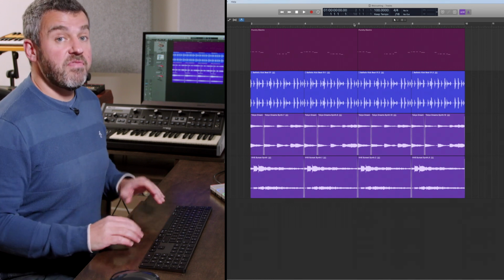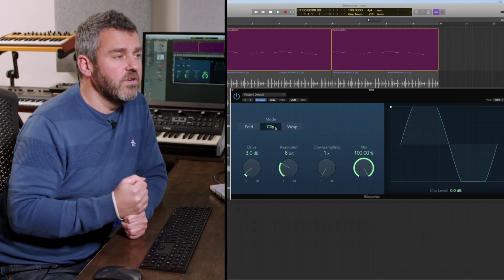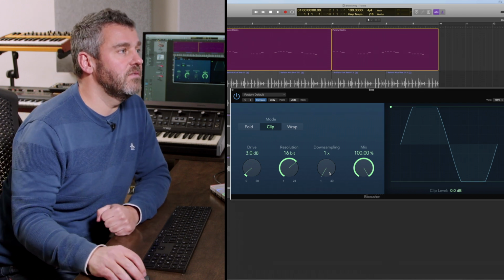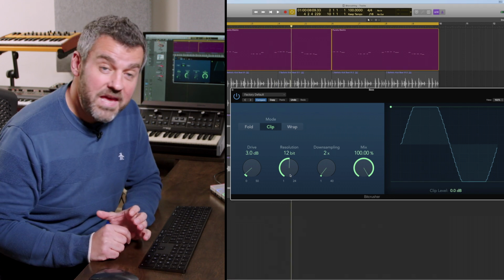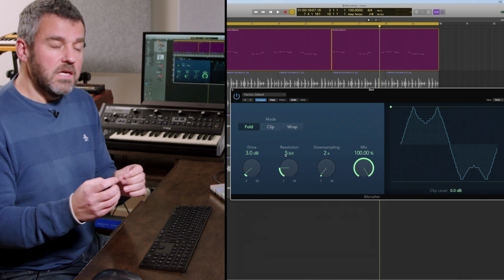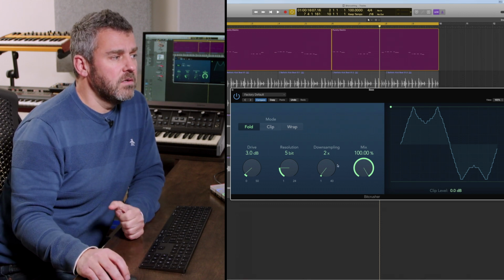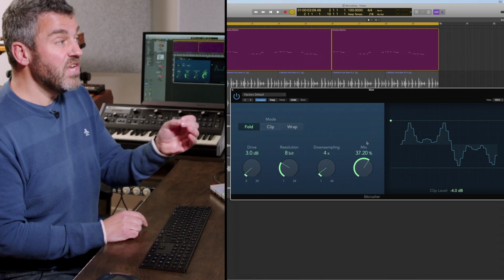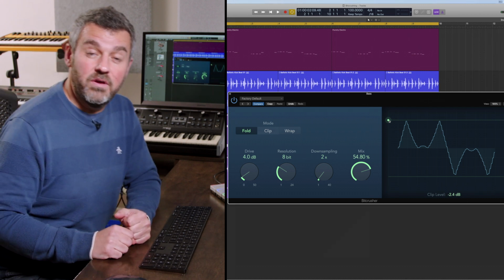Logic Tips – Bitcrusher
In this tutorial, Jono Buchanan shows you how Bitcrusher can be effectively used to add harmonic content, whilst diminishing the quality of your audio. You'll learn why you might want to use Bitcrusher, and what the different parameters on Logic's effect can do to your music.

Chapters
0:00 Start
0:11 What is bitcrushing?
1:40 The track
2:25 Bitcrusher breakdown
4:00 Downsampling in action
4:37 Changing the Resolution
5:22 Fold, Clip and Wrap
 6:20 Drive and Mix
7:30 Going 8-bit
8:37 Recap